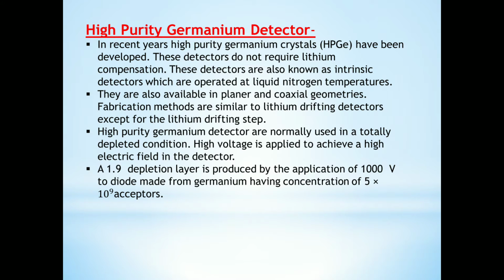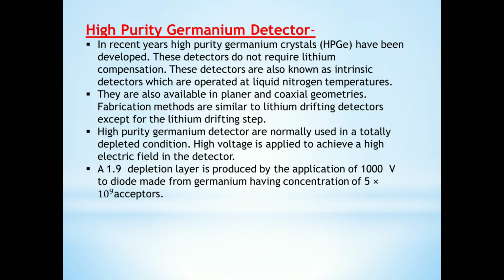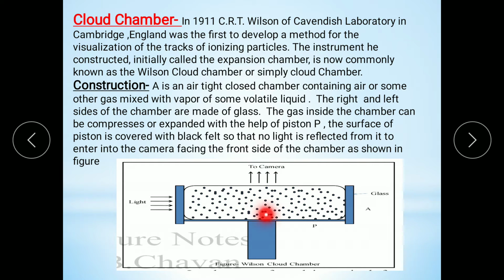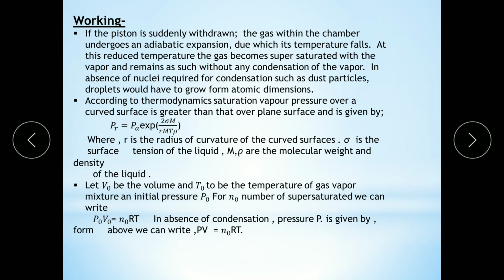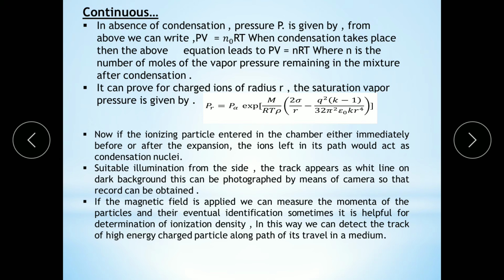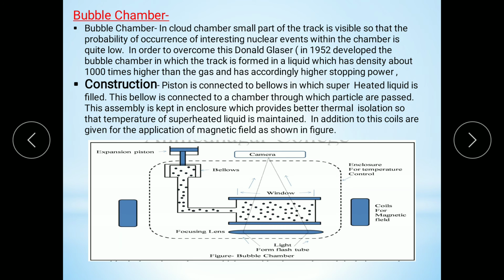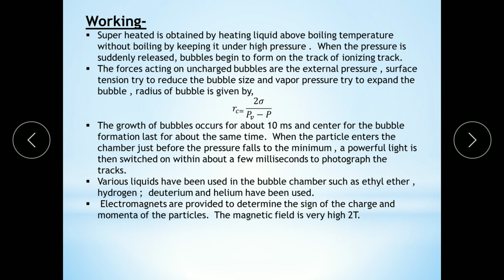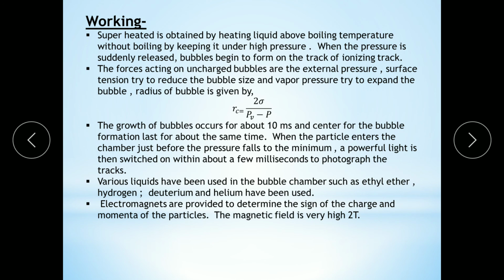M.ScII.Nuclear Physics M2 Lec3